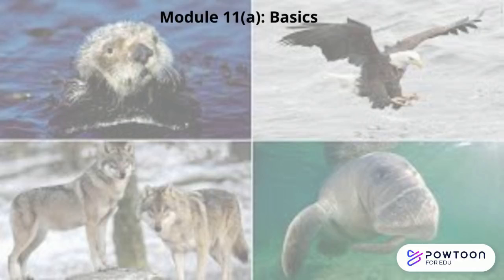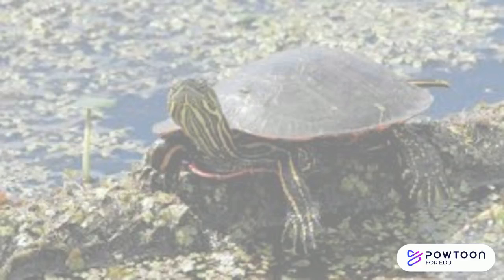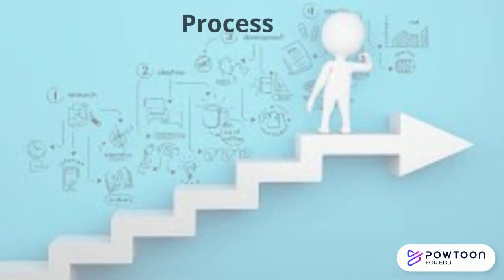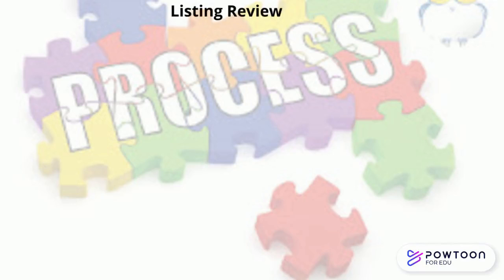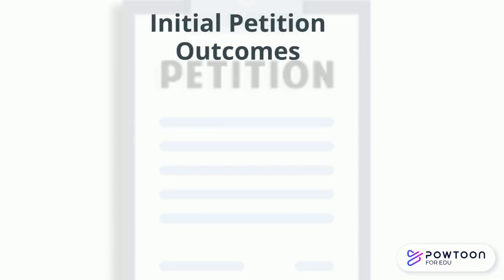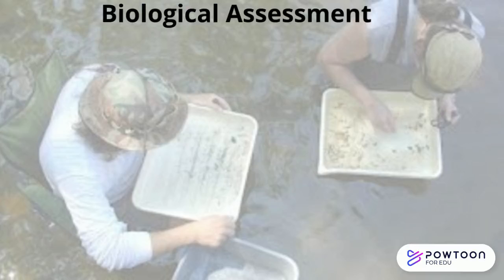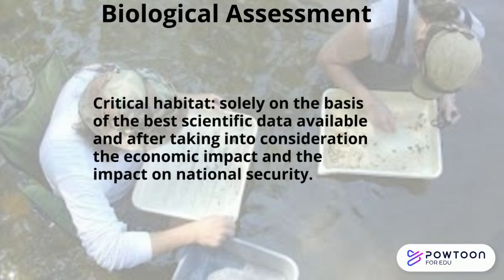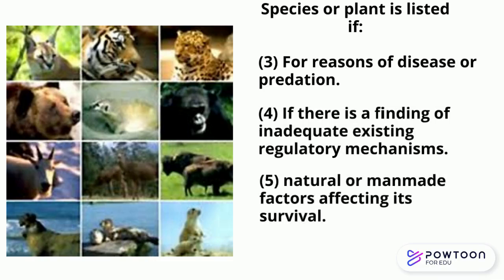Module 11(a): Basics